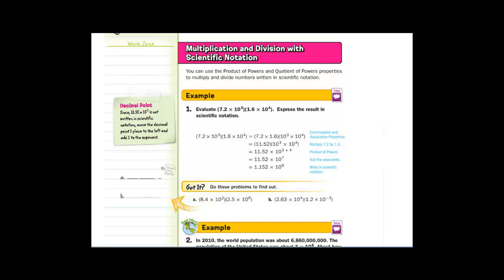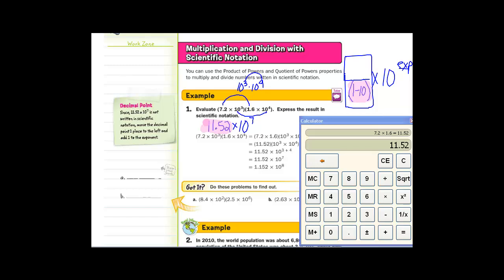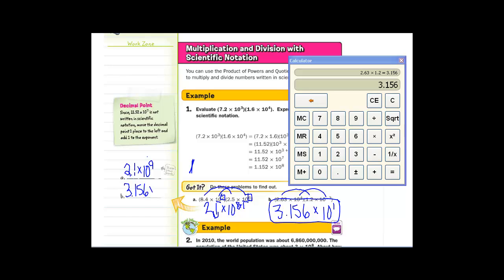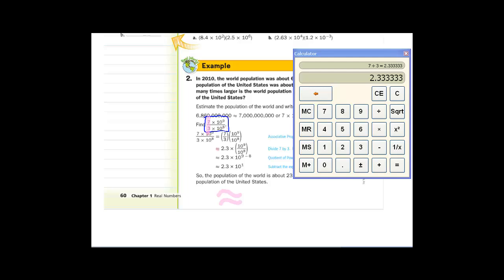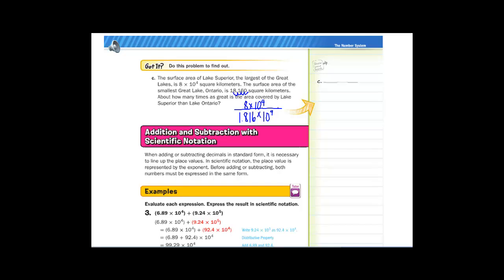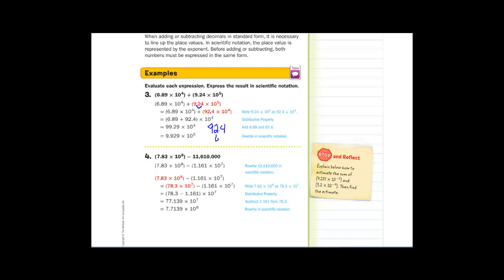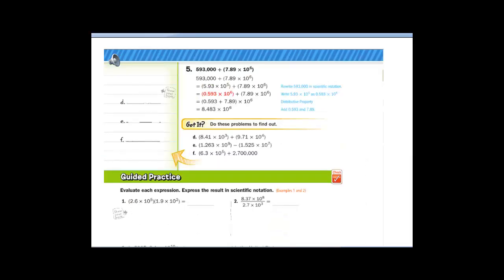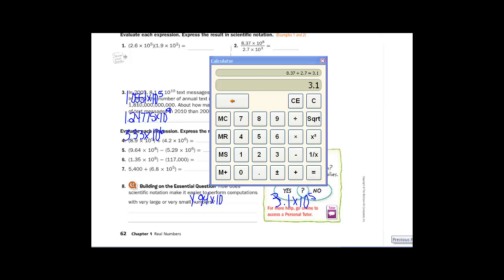1.7e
Operations with Scientific Notation